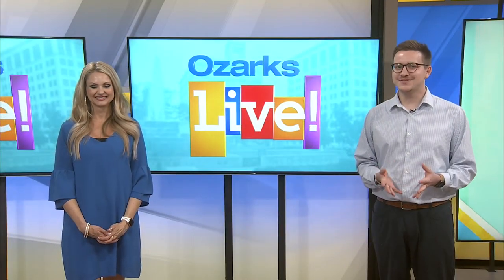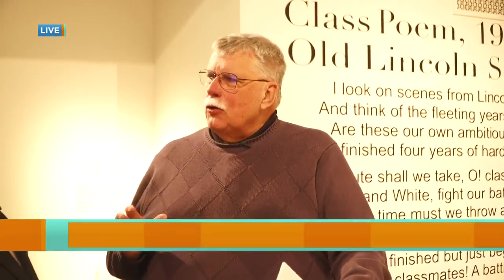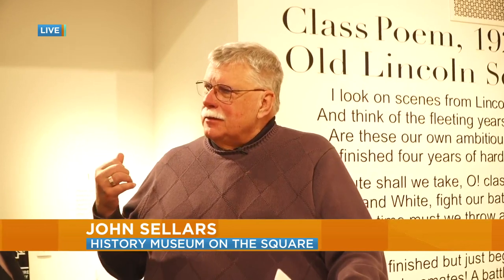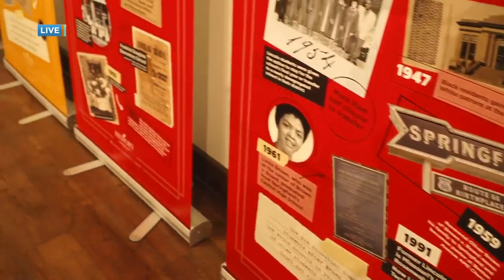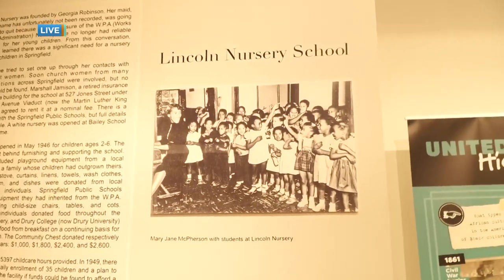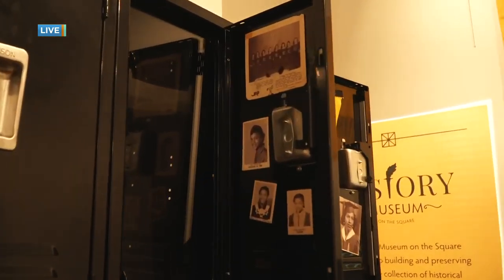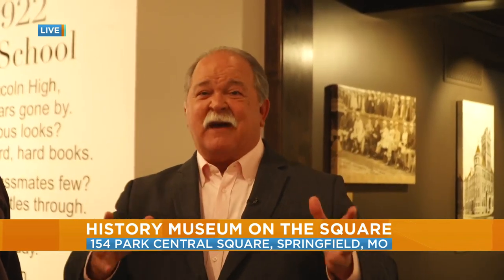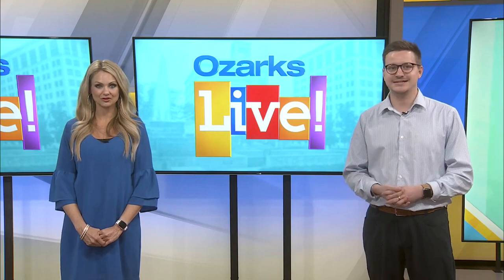Discover the history of Springfield at the History Museum on the Square Part 1